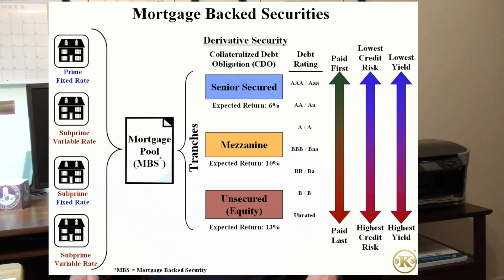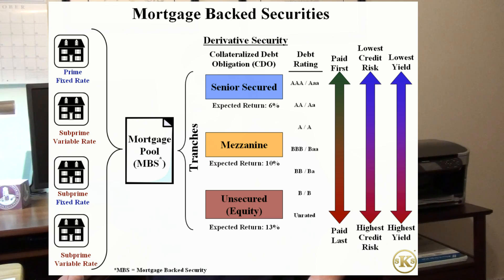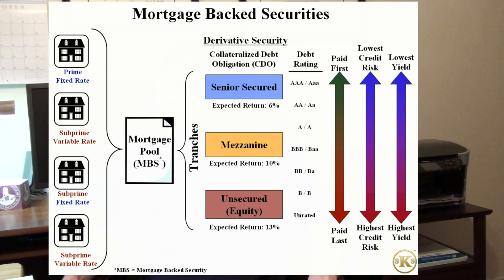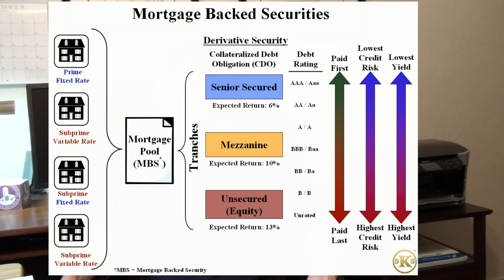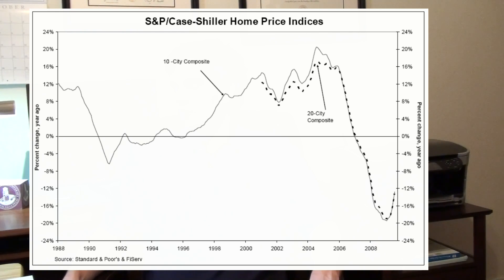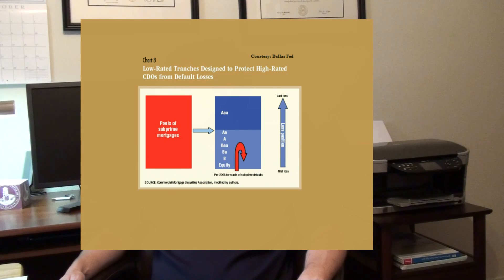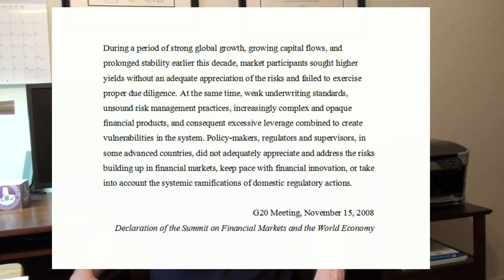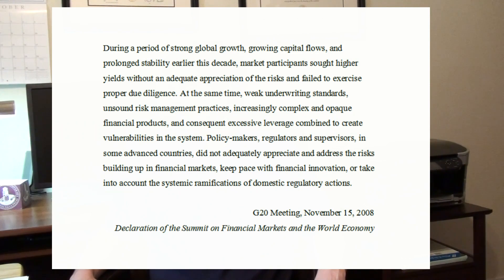Mortgage-Backed Securities (Part 2): Structure & Failure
The second in a two-part series on mortgage-backed securities and their derivative product, CDO's.  This entry explains how mortgage backed securities were used to create CDO's.  It also details why CDO's failed when the subprime market collapsed.  The entry concludes with a look at who is to blame for the failure of proper risk controls for CDO products.